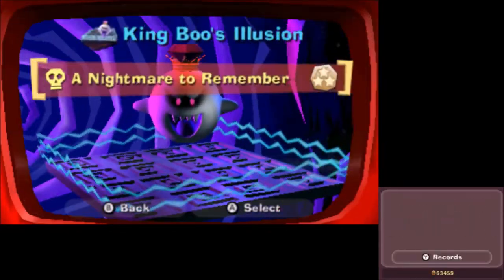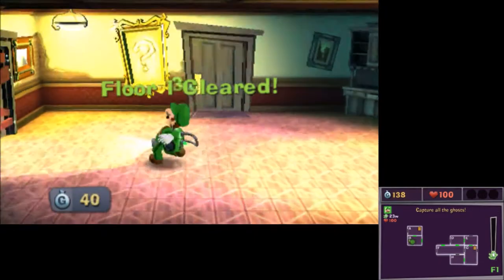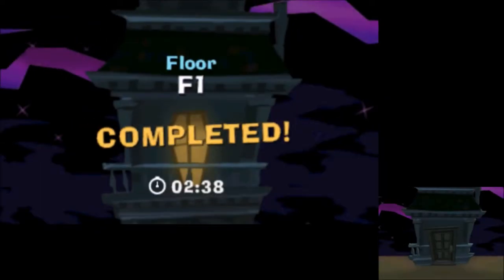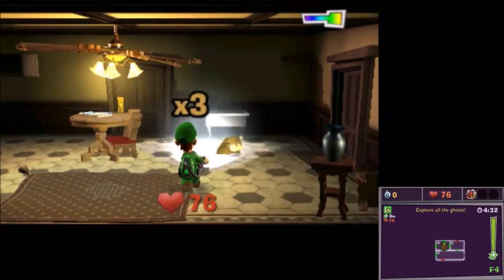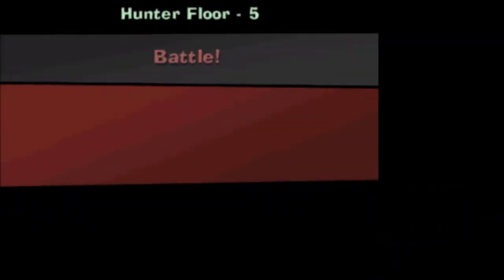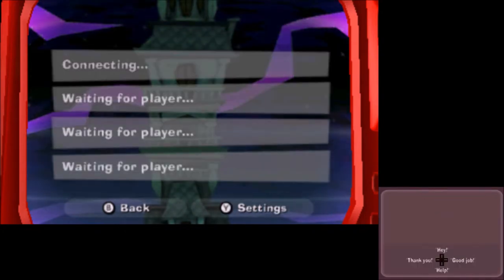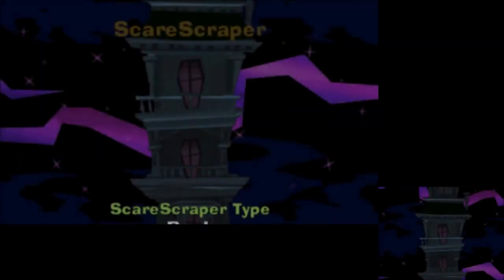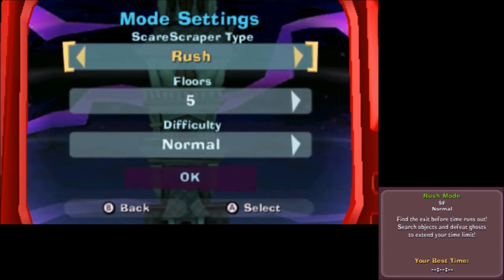Let's Play Luigi's Mansion: Dark Moon Bonus Part 2: The Random Hunts Are On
If they could say that there's enough creatures for one to be exactly like Luigi, I'm sure the existence of different-colored Luigis all looking to hunt an overabundance of ghosts is even more likely.